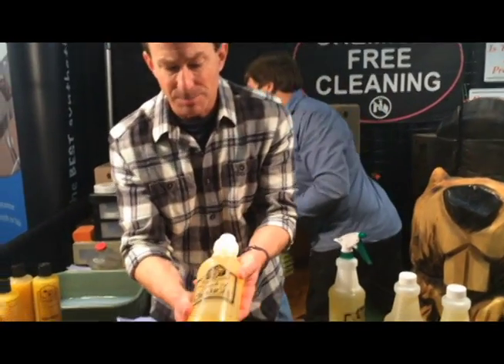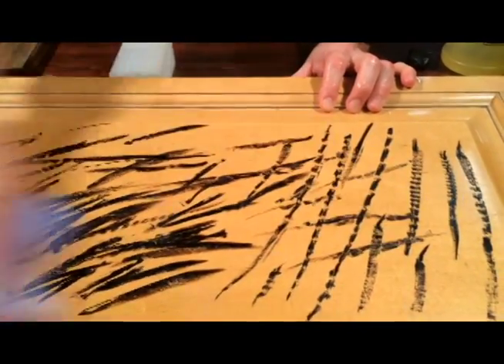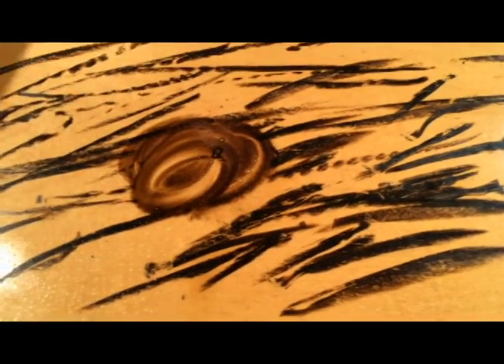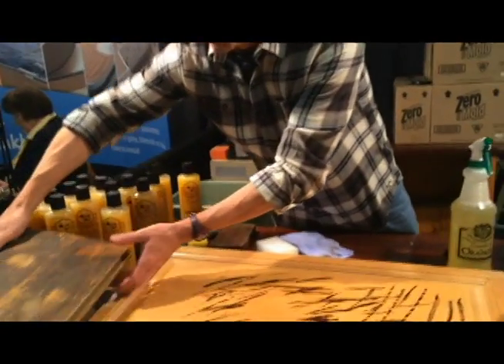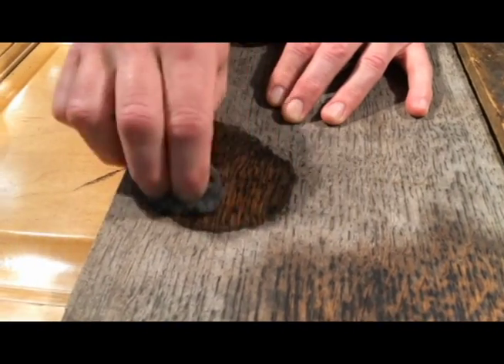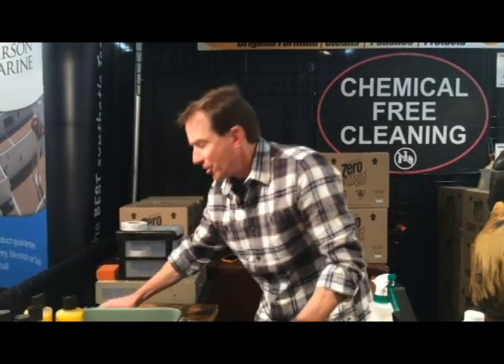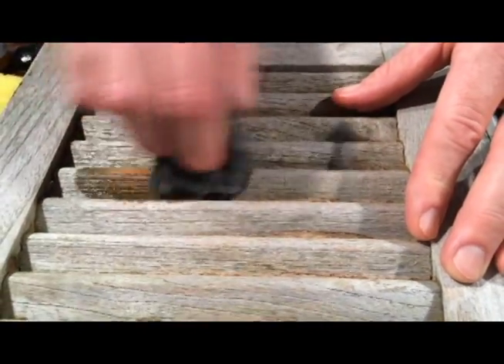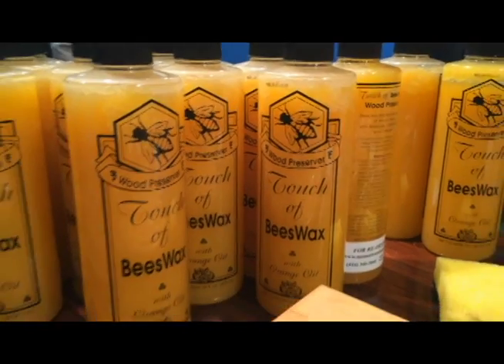Touch of Oranges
Toronto International Boat Show demo for Touch of Oranges unique properties. Alcohol free, water free perfect for wood finishes.